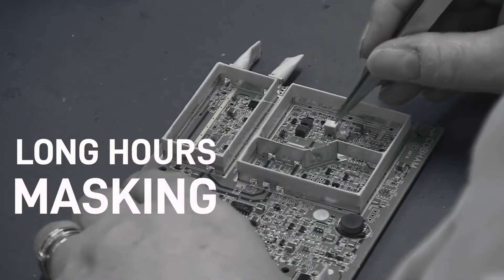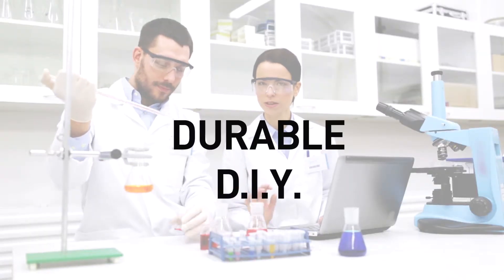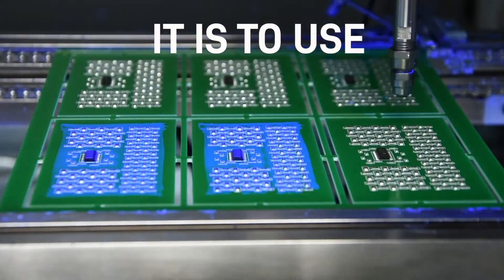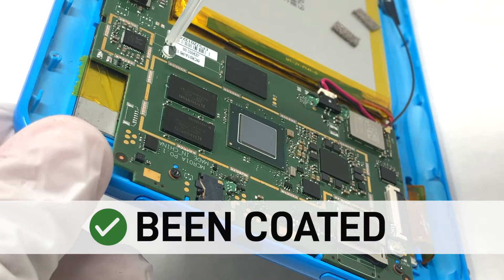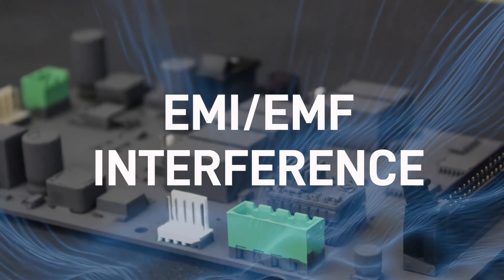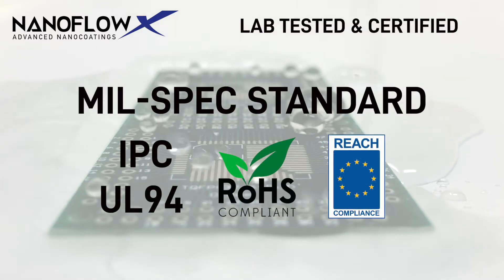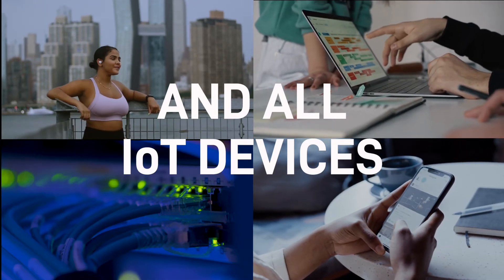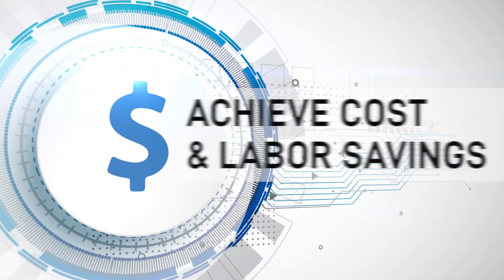Start Using NanoFlowX. Stop Using Conformal Coatings.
STOP using conformal coatings and leave them in the past. They are outdated, have nasty smell, takes long hours just to mask components and even apply. START using NanoFlowX! The smart coating choice that gets done quickly in just 2 steps and as little as 2 minutes. No masking, no odor, just fast and efficient. Protects against liquid damage, salt spray, corrosion, dust, gasses, EMI\EMF interference and can provide up to IP68 protection from water and dust.

About NanoFlowX:

NanoFlowX is the World-Wide leader in advanced nanocoating solutions for electronics. We offer the fastest nanocoating solutions to make any electronic device waterproof and IP68 certified. Protecting it from water, corrosion, dust, and bacteria. We are REACH and RoHS certified and have various lab testings done by World renowned labs such as Intertek, DEKRA, SGS, UL, and more.